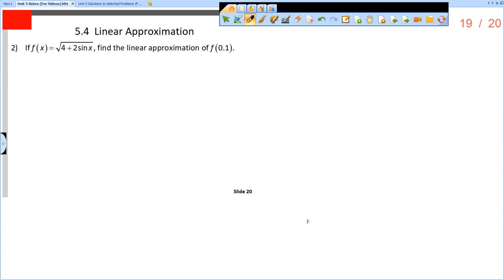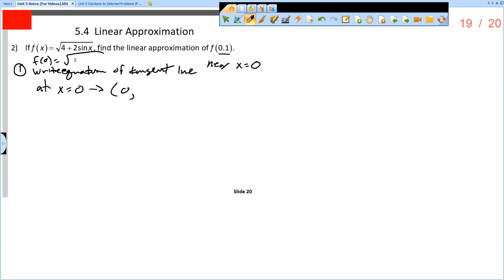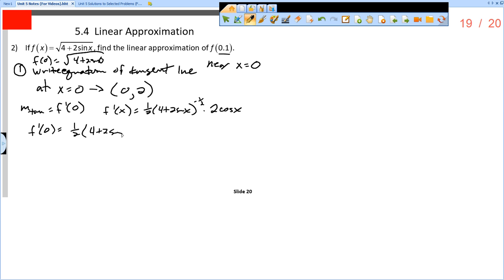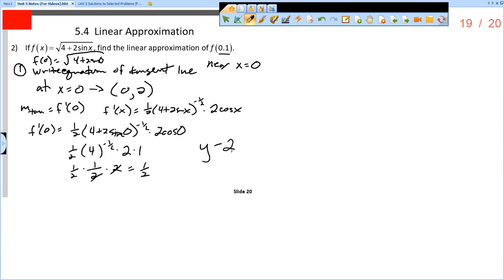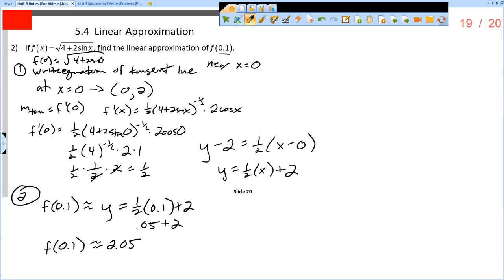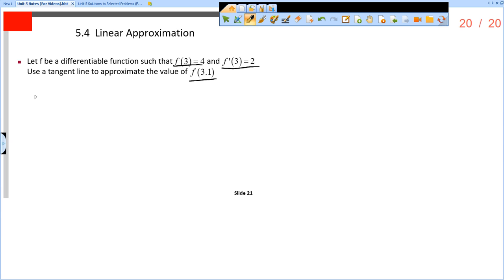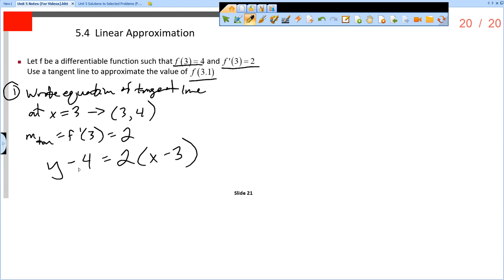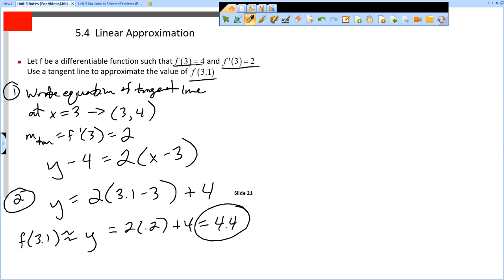5.4 Notes (Slides 20-21)